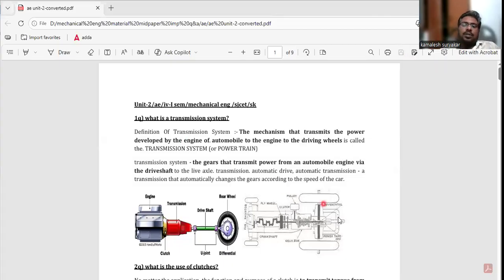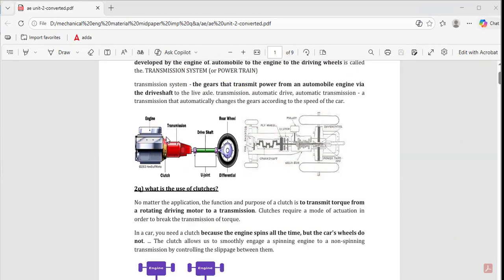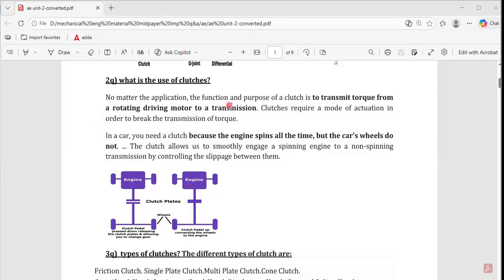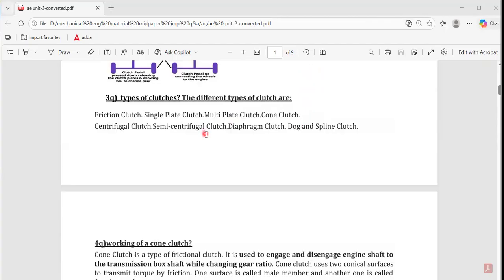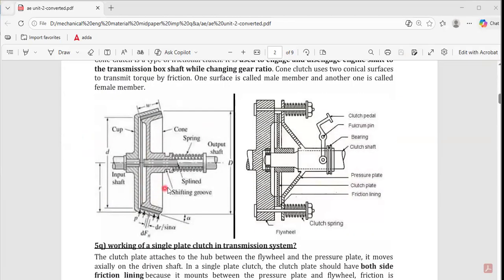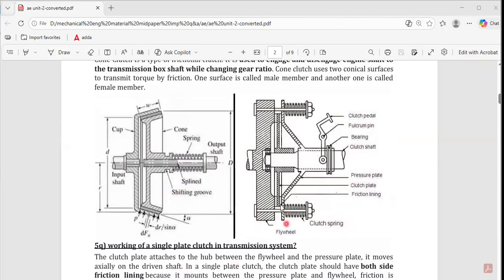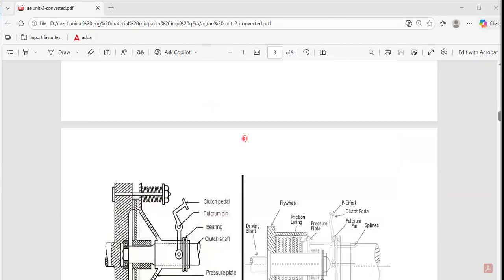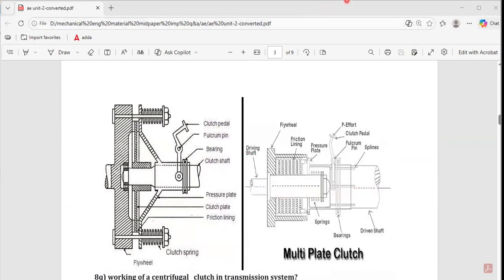automobile engineering unit2 video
useful for mechanical and autoobile engineering students